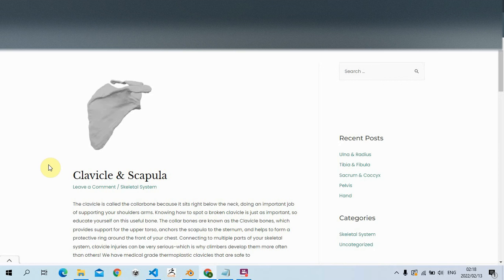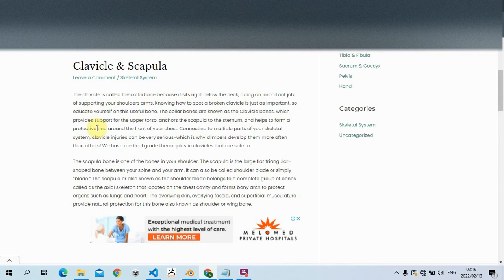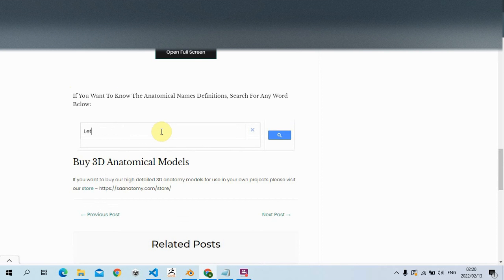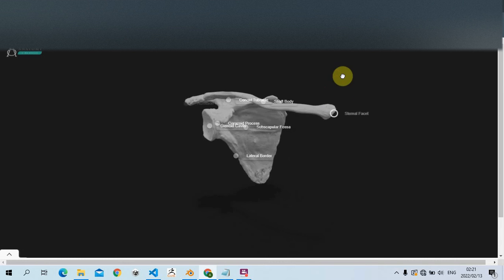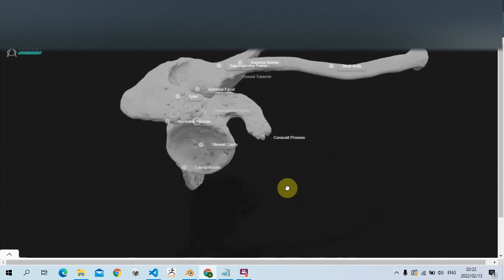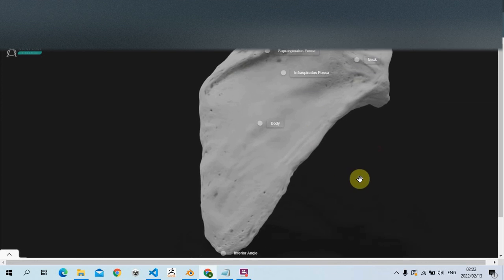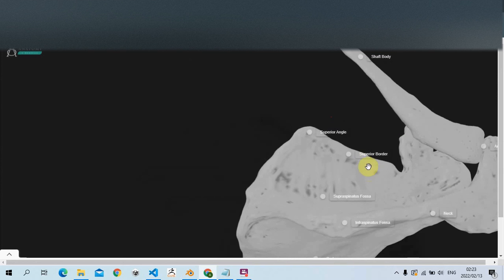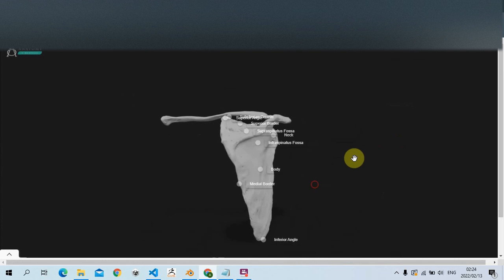3D Diagram of the Scapula & Clavicle - Human Skeleton Anatomy Study